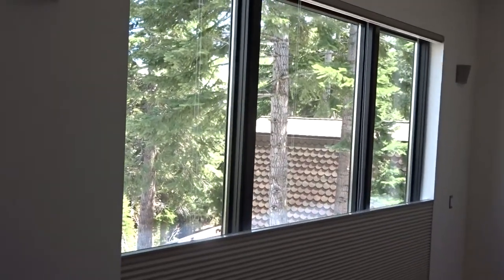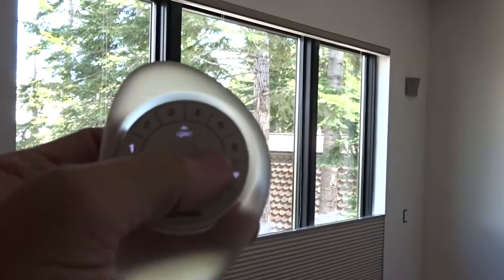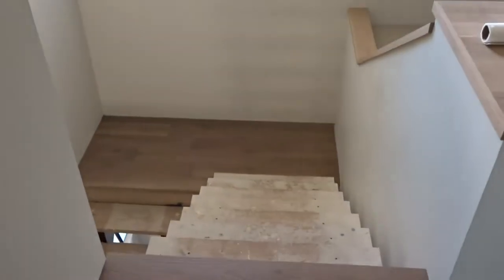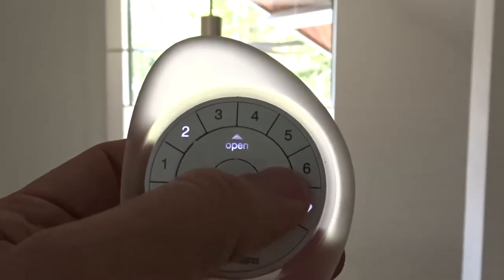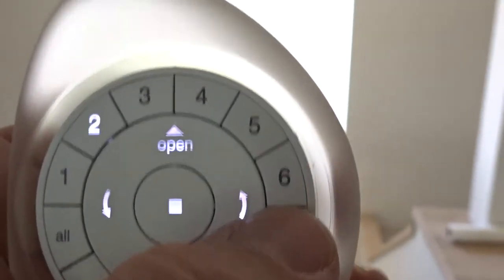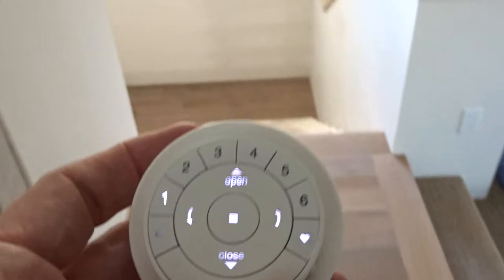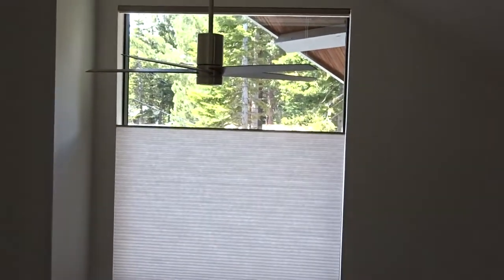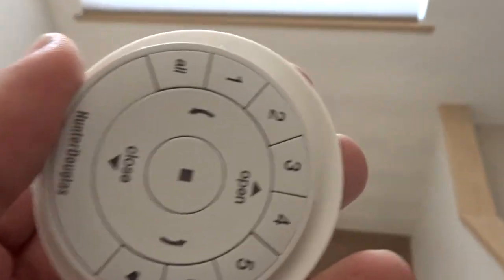Using 2 Hunter Douglas PowerView Remote 'Controls on One Window Shade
This video shows how to create a kind of 3-way switch for your window coverings. This Hunter Douglas Applause Shade is controlled by 2 remote controls. One at the top of stairs and one at the bottom.

The video is designed to show you that it can work, but it doesn't show you HOW TO DO IT.

Kempler Design of Reno NV helped this Lake Tahoe client to design and install this window treatment.